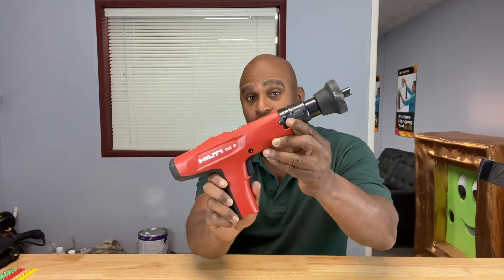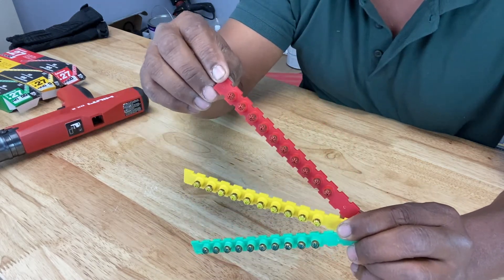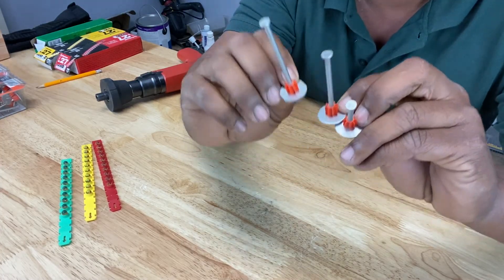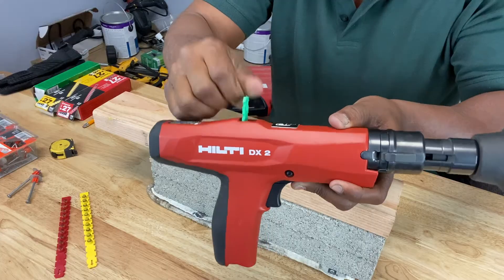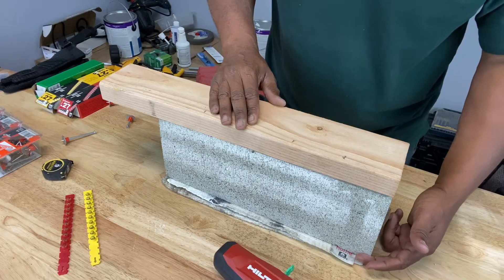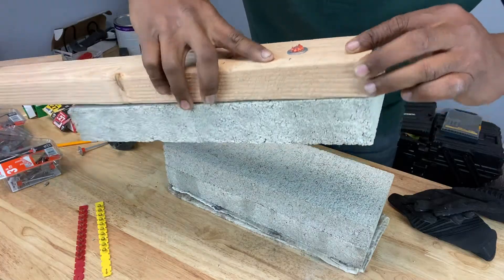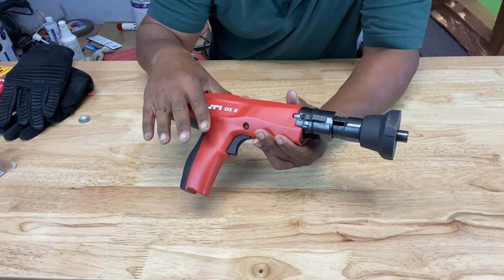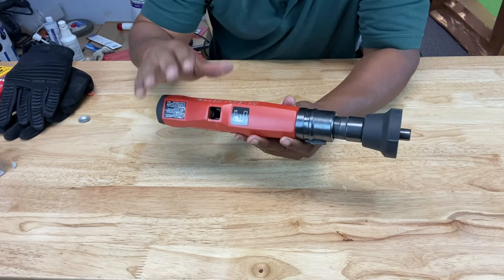HOW TO USE A RAMSET GUN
Learn how to use a ramset gun, also called a hilti gun, to nail into concrete and steel. Featuring the Hilti DX 2.